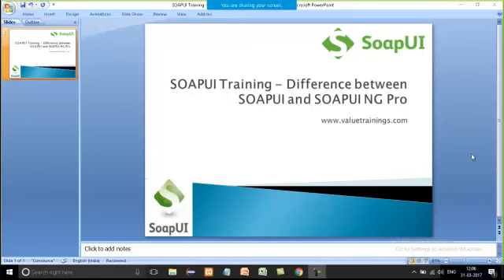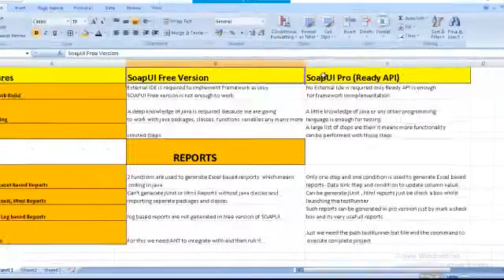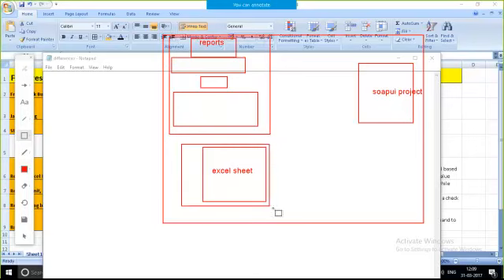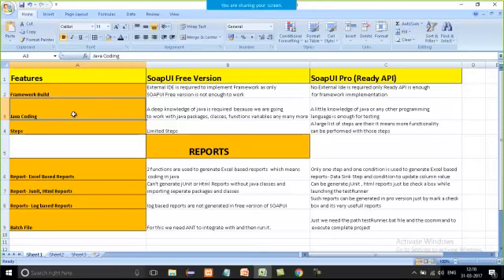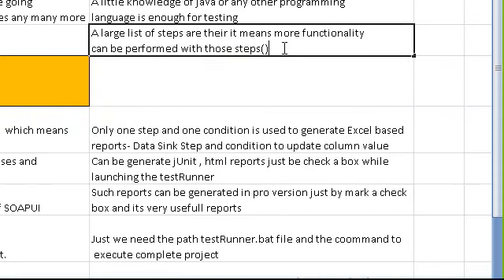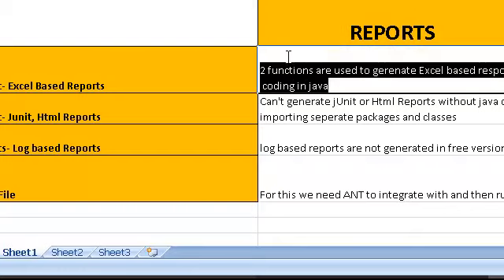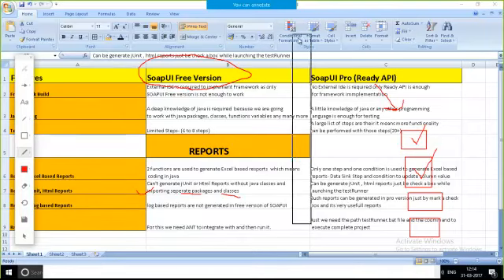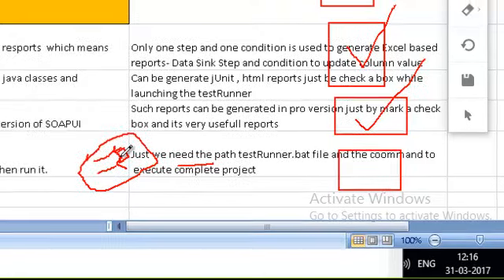SOAPUI Training Difference between SOAPUI and SOAPUI Pro